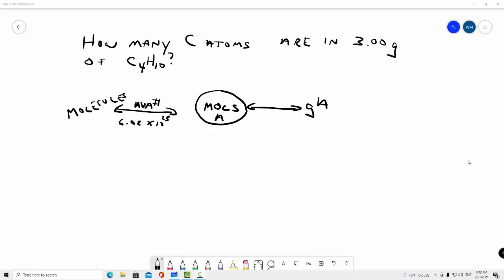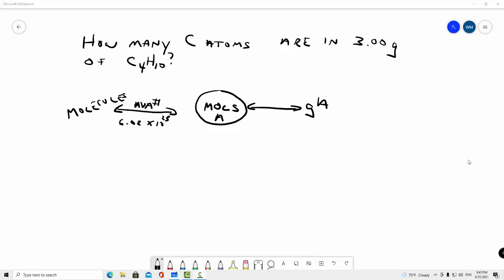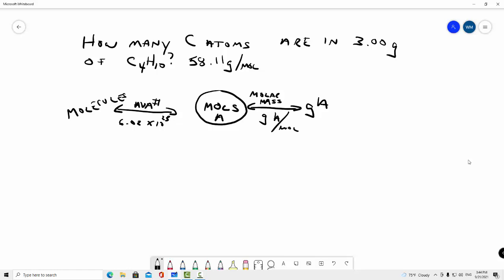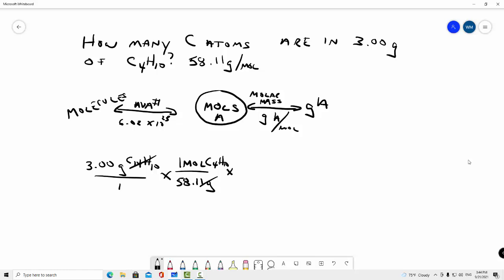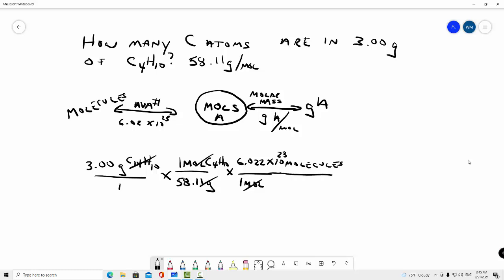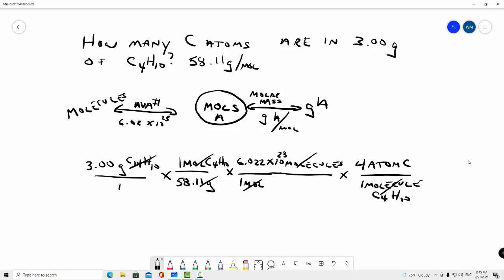Counting carbon atoms in Butane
Using Avogadro's number to count carbon atoms in butane.